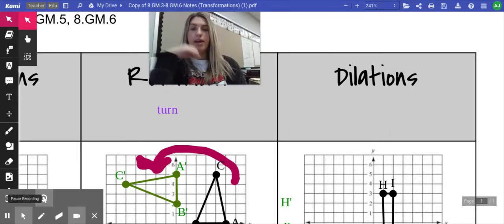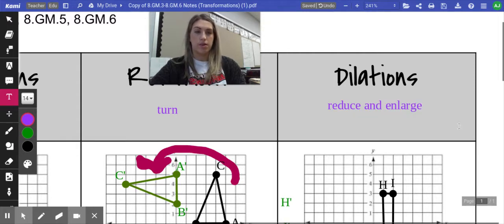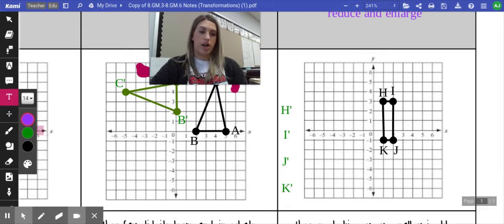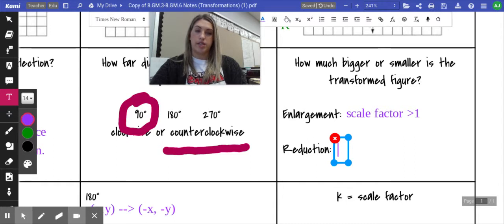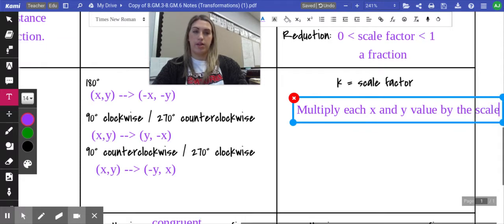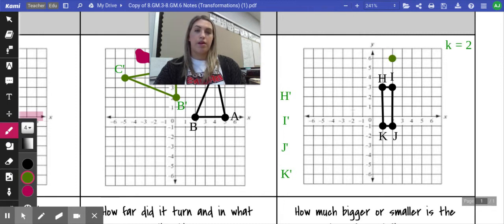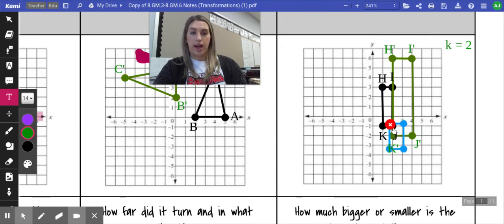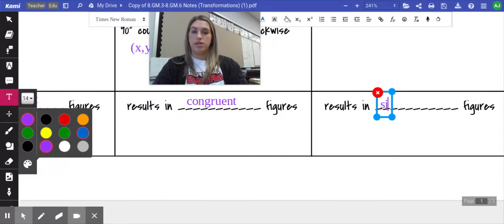8.GM.3-8.GM.6 Notes (Transformations) Part 4